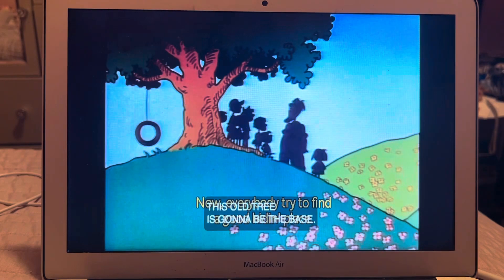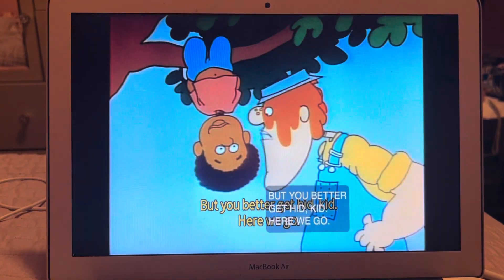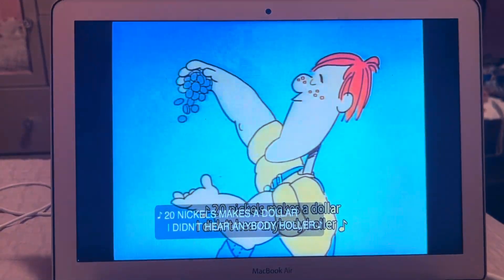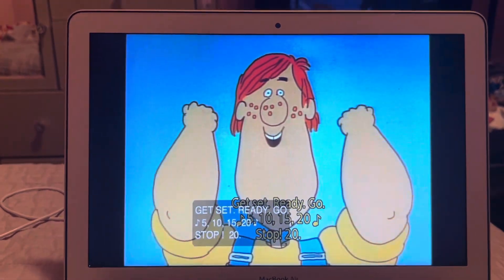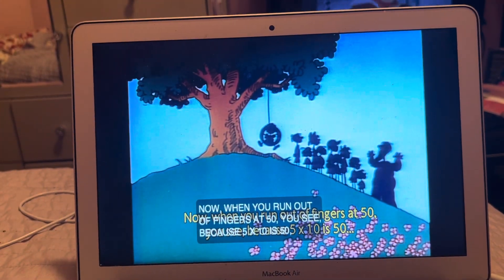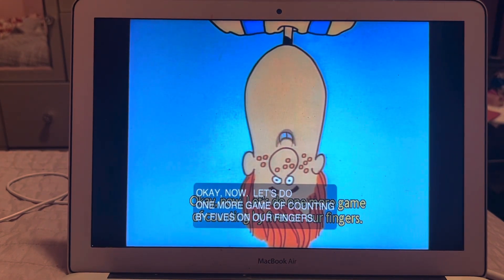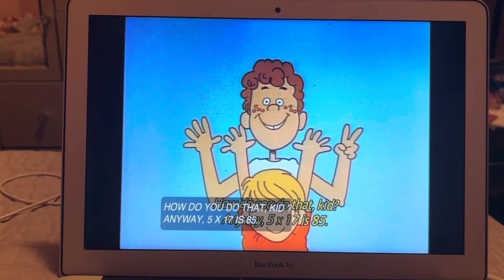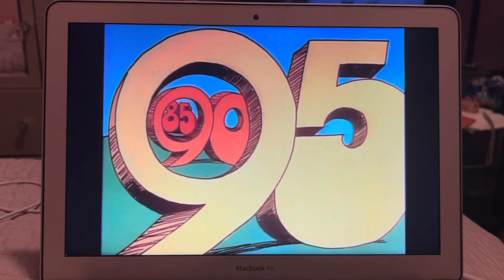Schoolhouse Rock (Multiplication Rock) Ready or Not, Here I Come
Written by Bob Dorough and sung by Bob Dorough